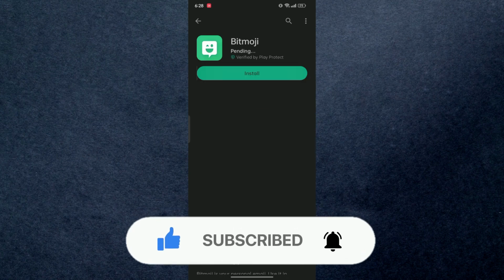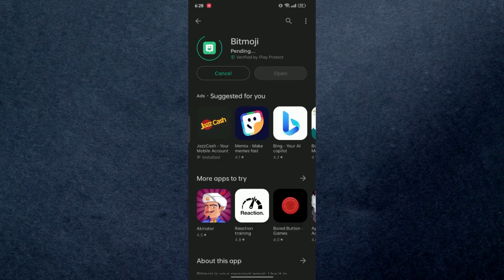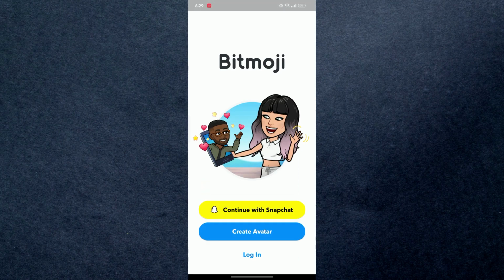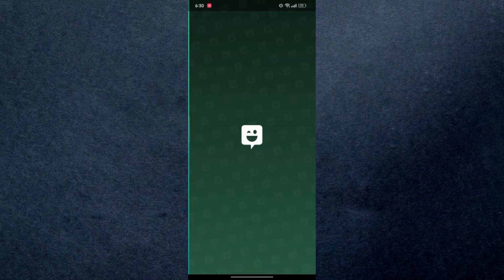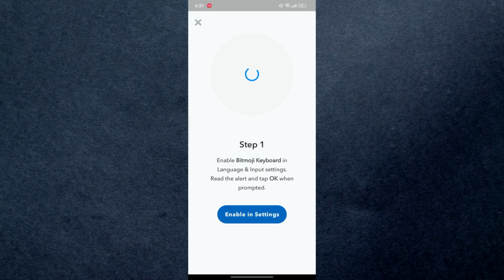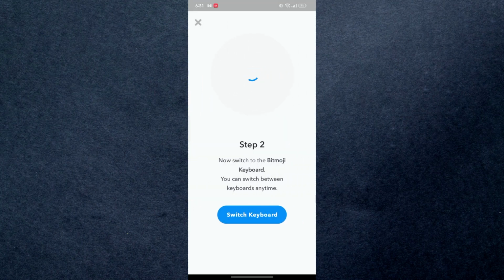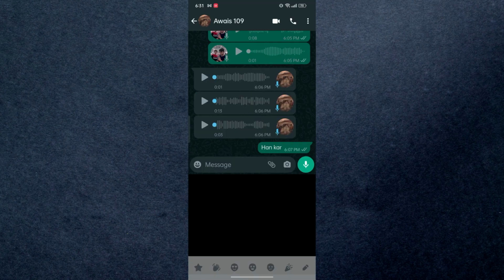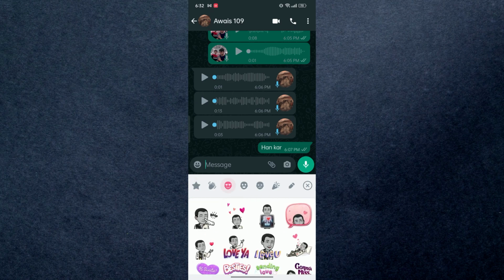How To Use Snapchat Emojis On Whatsapp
In this video I'll show you how to use snapchat emojis on whatsapp. The method is very simple and clearly described in the video. Follow all of the steps.